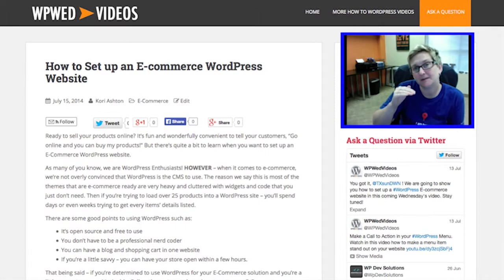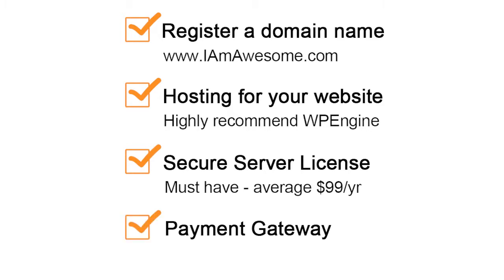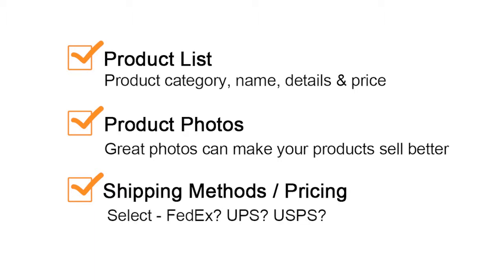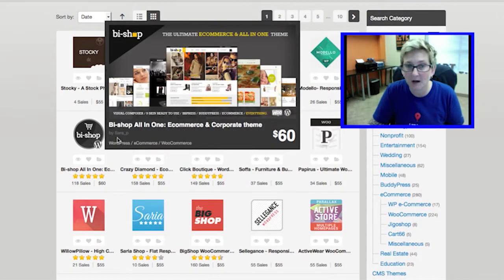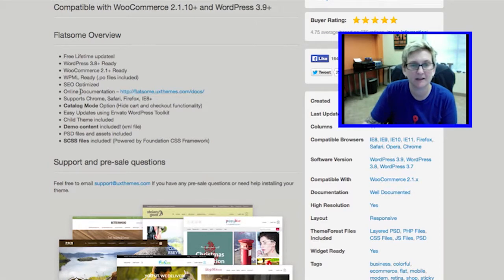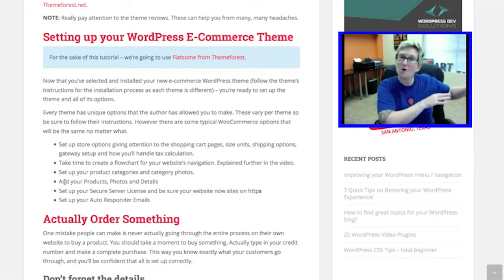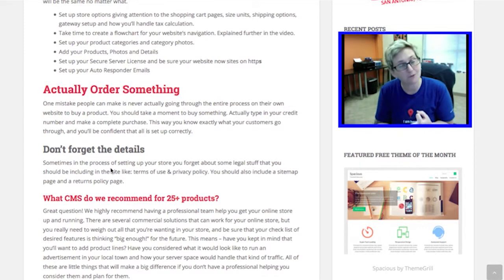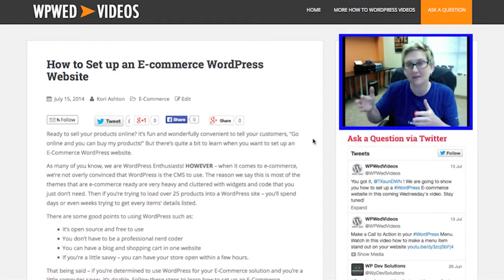How to Set up an E-Commerce WordPress Website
Kori Ashton gives you some ideas on setting up your online store inside of Wordpress. Set up your ecommerce store today Presented by Kori Ashton